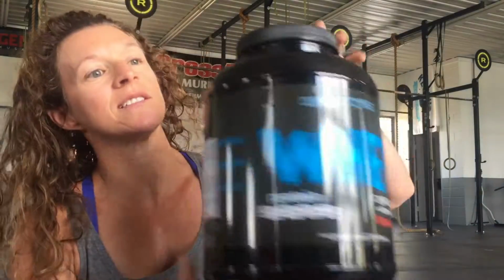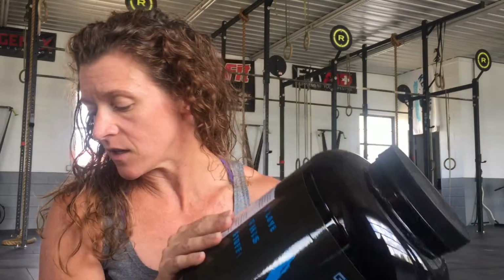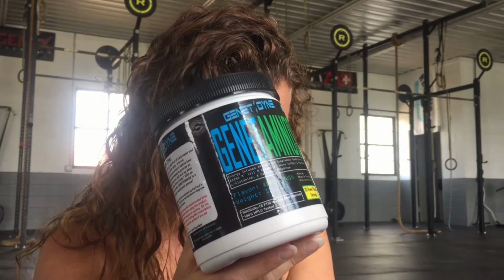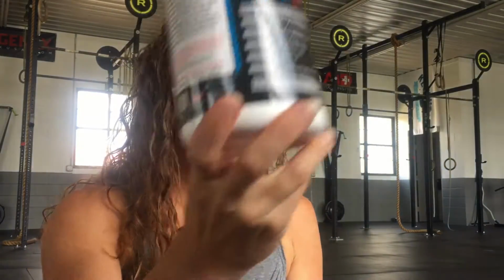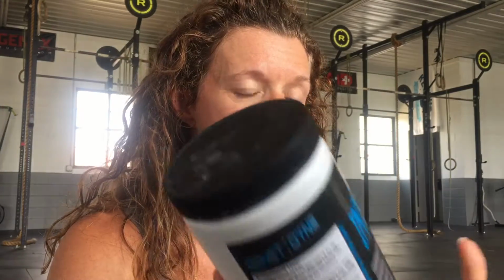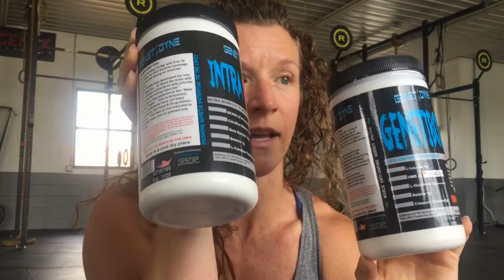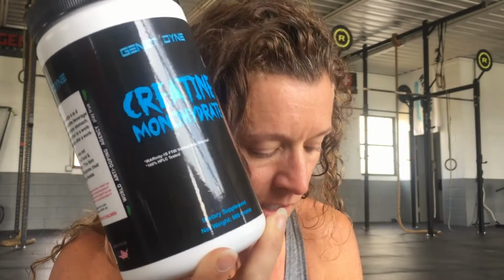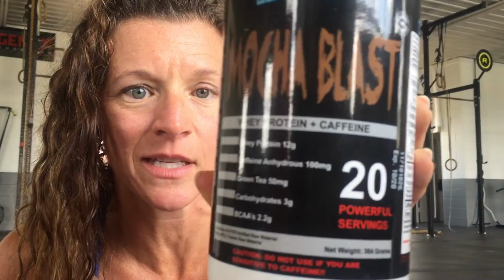Protein Powders And Supplements, What I Use. Genetidyne, BCCA, Protein, Creatine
Genetidyne is the brand of supplements we carry in our gym. In this video I explain what I use and why. If you are CFM athlete, let me know today what you need.